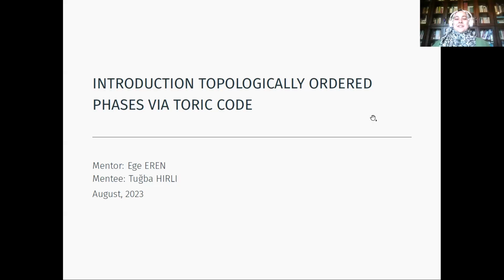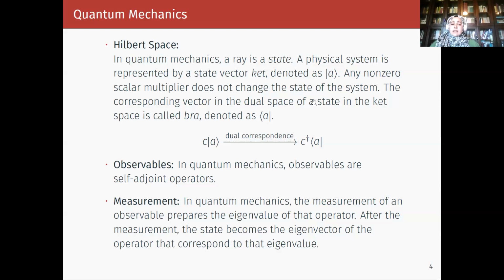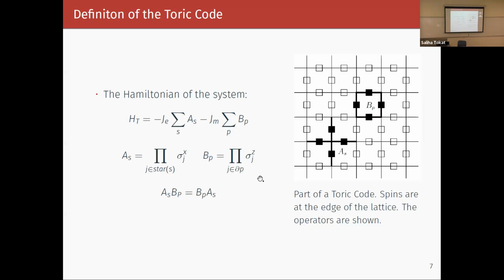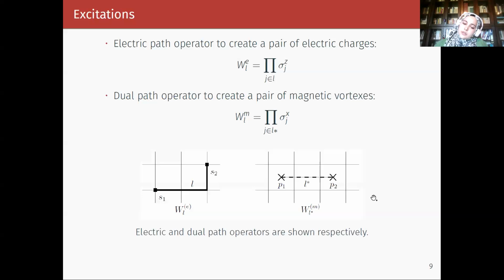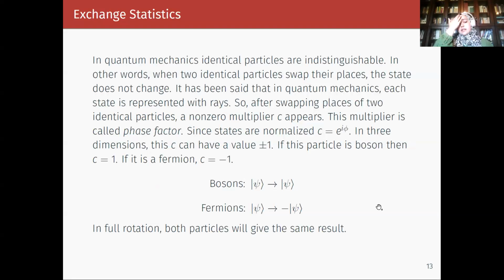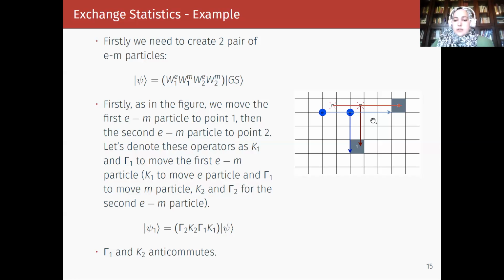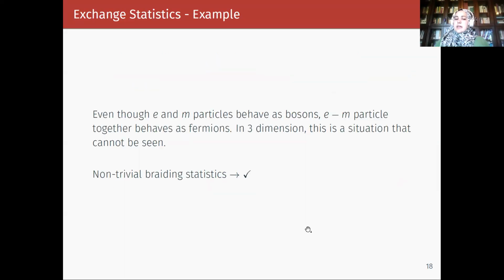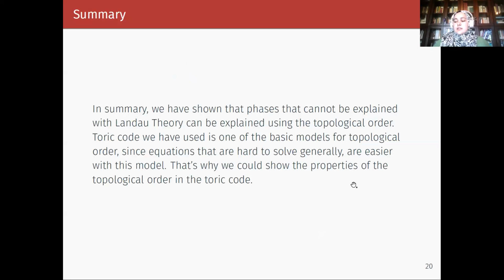Tuğba Hırlı - Topologically Ordered Phases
In our presentation topological order is explained and the need of topological order is demonstrated by giving examples that cannot be explained with existing theories in 80’s. Later, we will focus on a basic model for topologically ordered systems, toric code. After defining the toric code, examples will be solved to show that properties of the topological order is sustained.